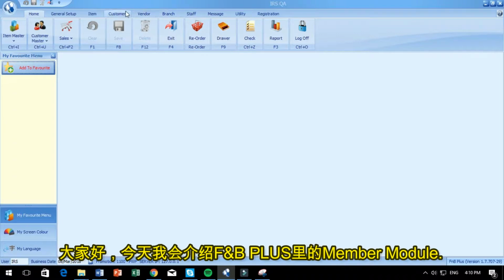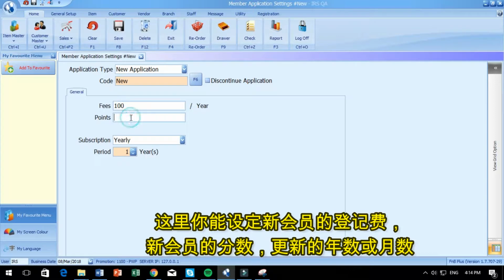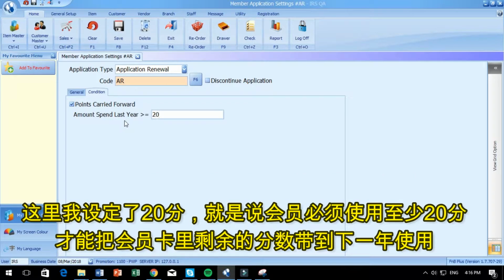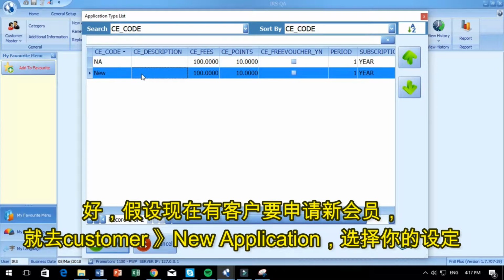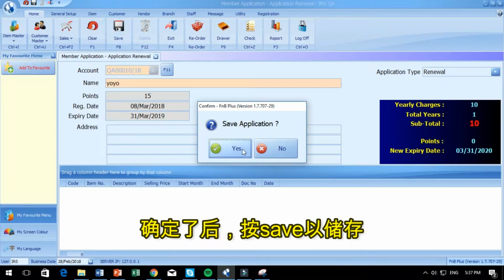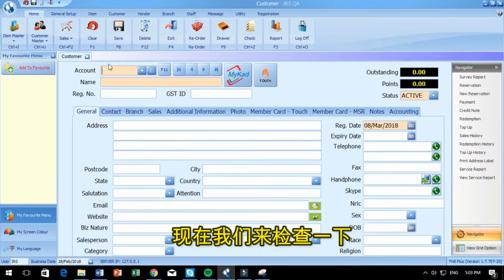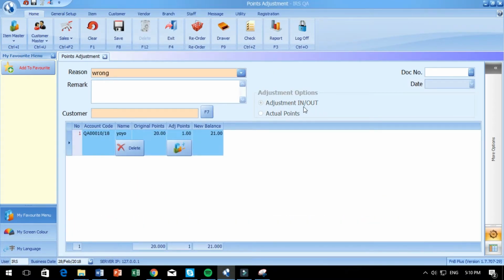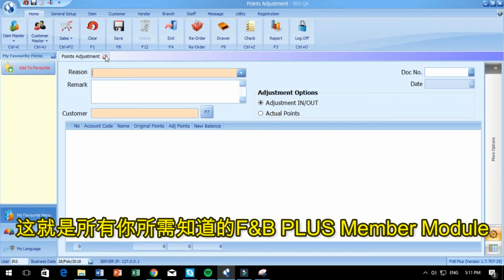IRS F&B Plus - Member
In this video we will discuss about the member module and all the functions.